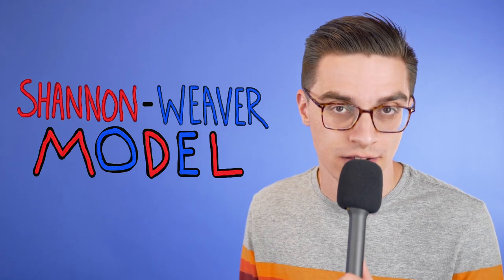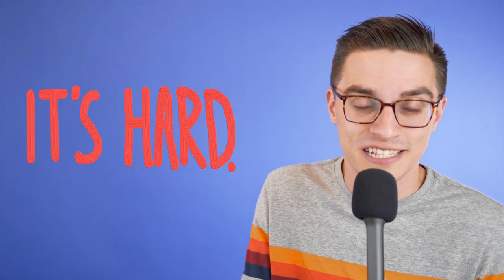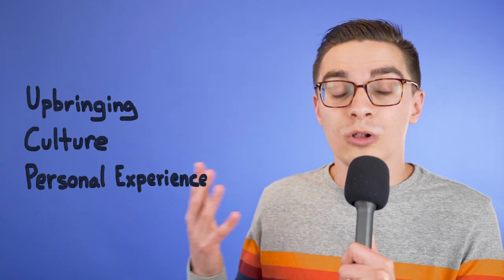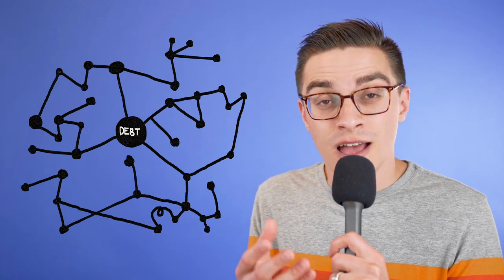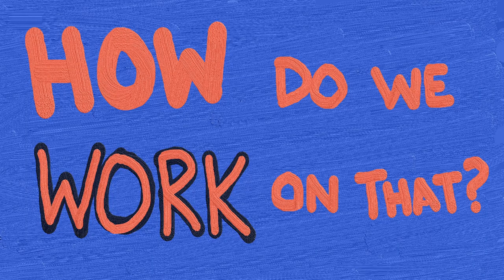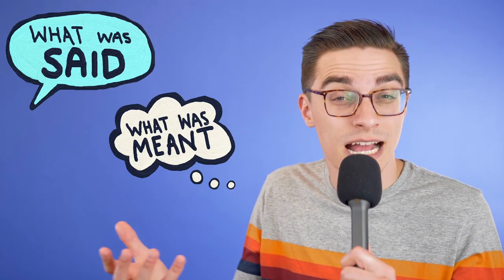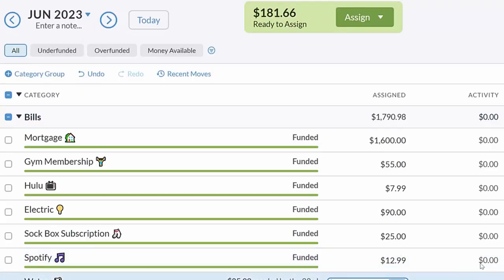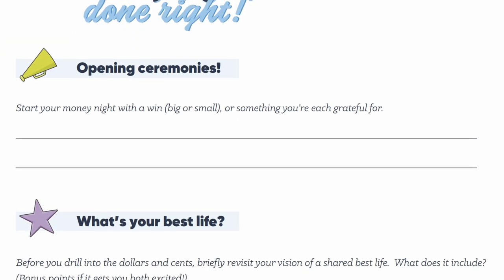How Do I Talk to My Partner About Money?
Words don't mean things - people do. In this video, we break down the fundamentals of communication so that you can have better conversations with your partner about money.

TIMESTAMPS:
0:00 Words are Weird
1:12 How Communication Works
2:25 Challenge #1: Encoding & Decoding
7:07 Challenge #2: Noise
8:57 Resources For Your Money Talk